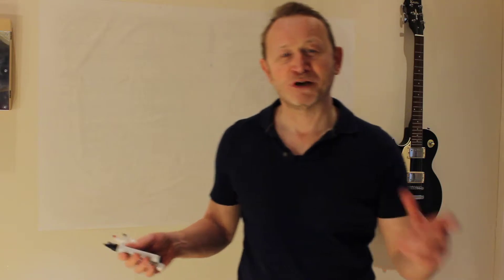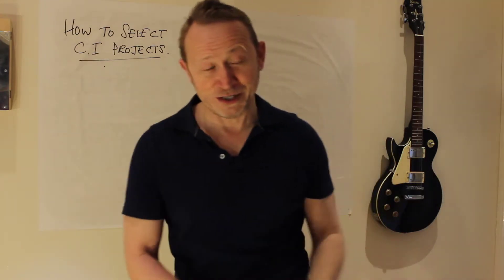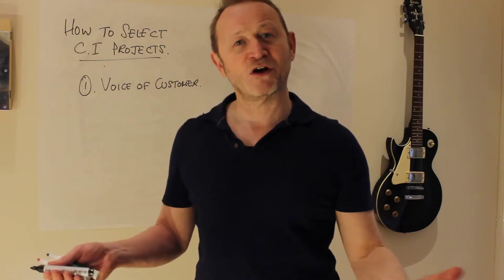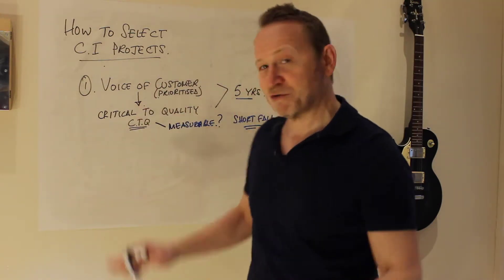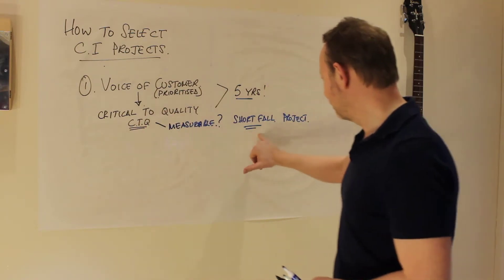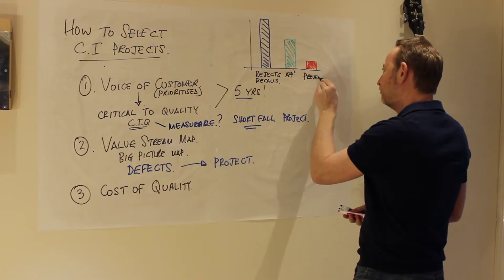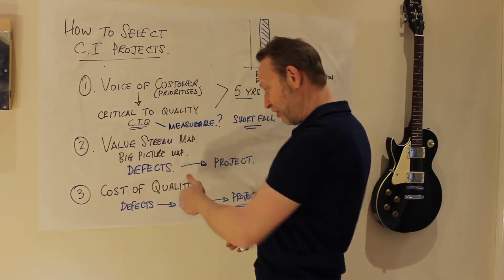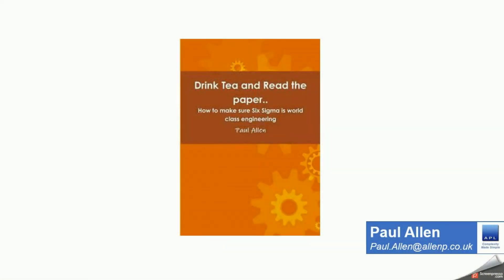How to select a Six Sigma project...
This video talks about the practical ways to select a 6 Sigma project, Lean Project or any CI project.